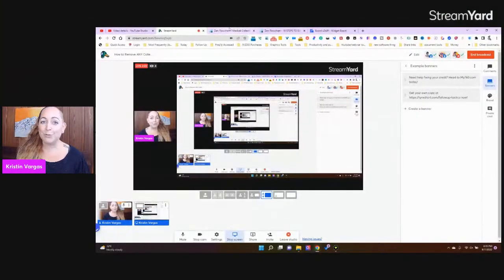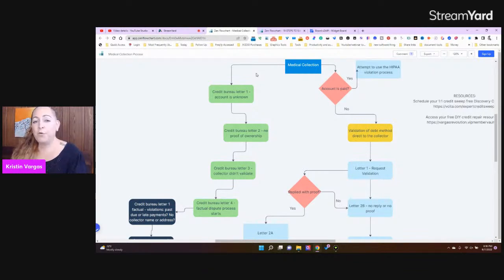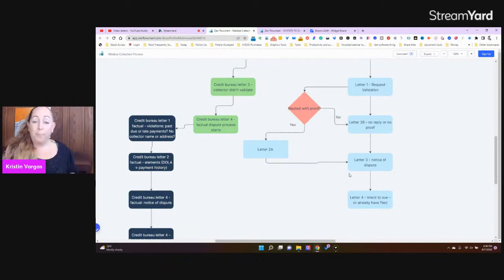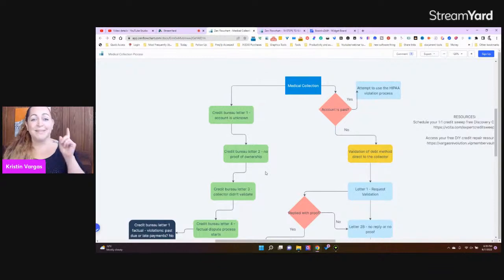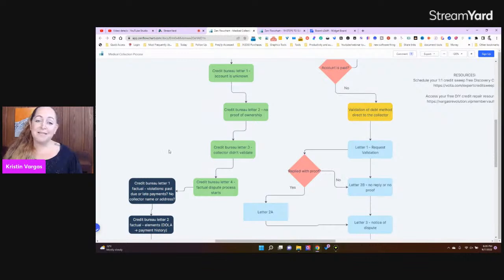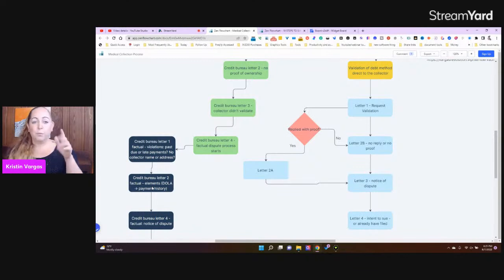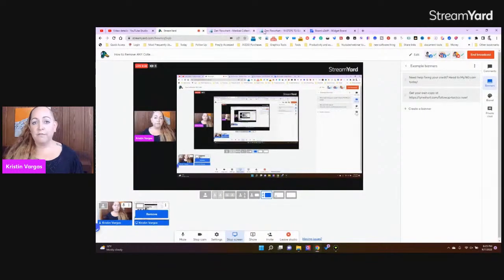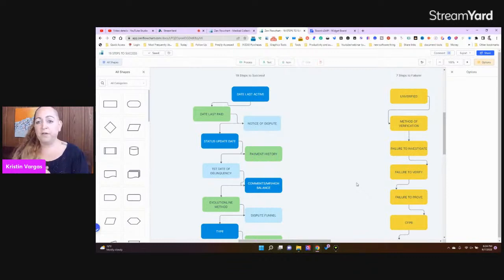How to Remove ANY Collection From a Credit Report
Today we're LIVE and talking about how to remove any collection from a credit report. Access all 8 leters from the validation of debt dispute letter series If you need help removing yours and want to see if I can do it for you head

This live includes how to remove medical collections and other regular 3rd party collections, how to remove closed accounts from a credit report, removing charge offs from a credit report and the entire debt validation letter process.